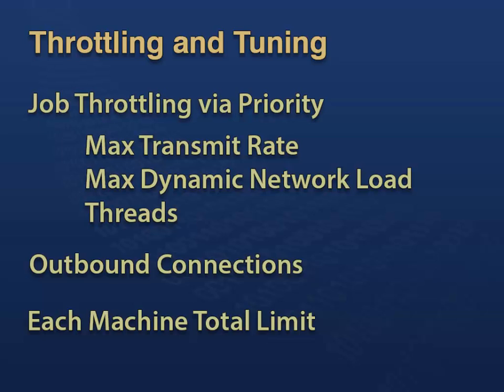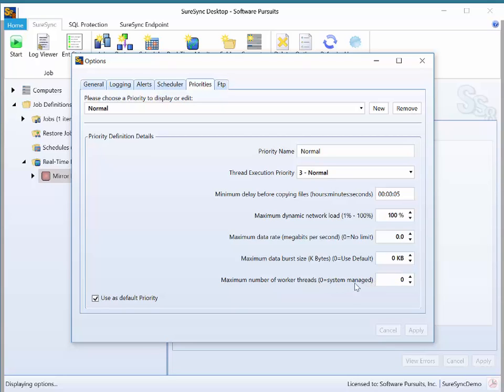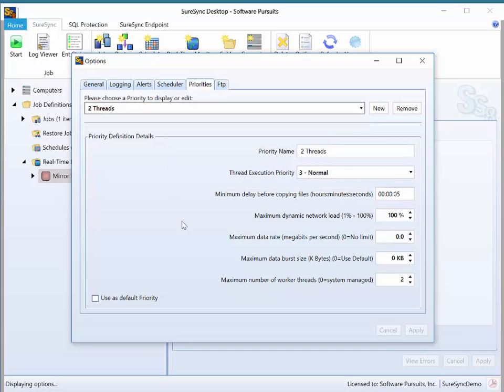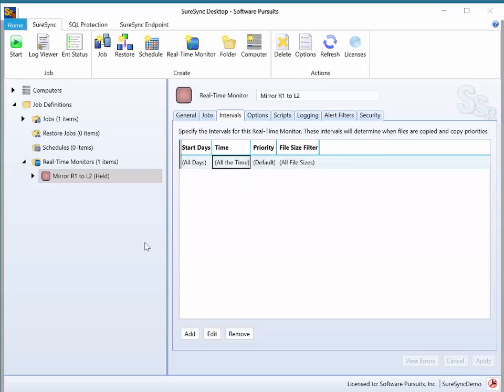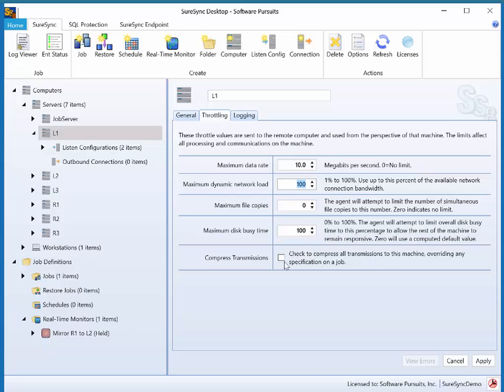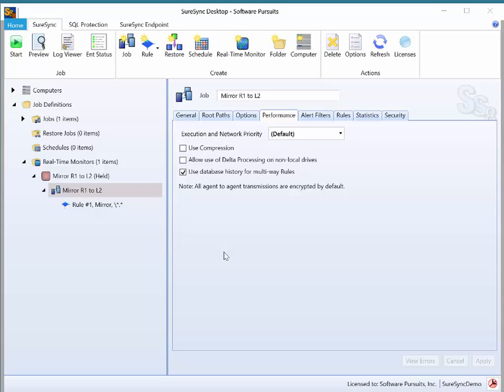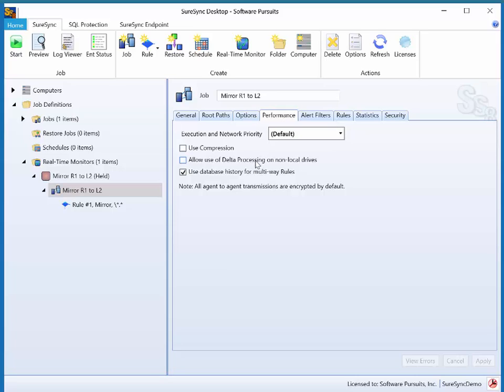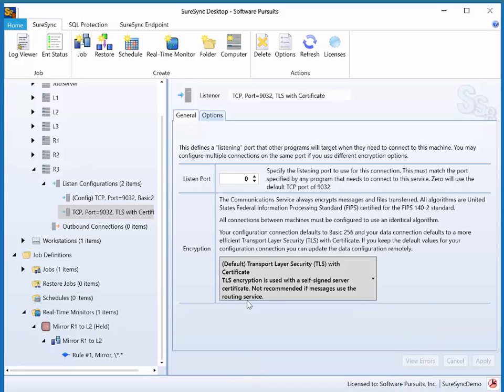SureSync Communications Agents: 3 - Throttling and Tuning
It may be necessary to throttle back your usage of your communication link or hard drive usage. This video shows you the different ways to manage your network and server loads using the SureSync Communications Agent.